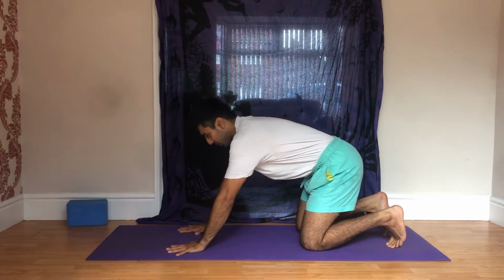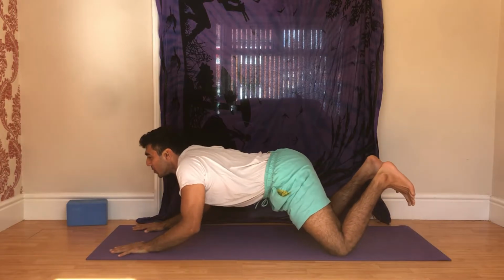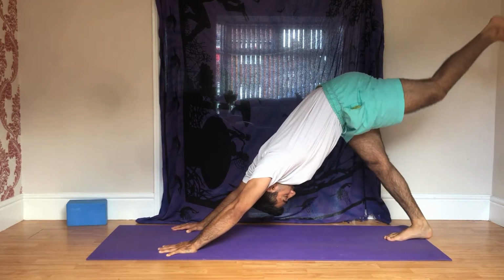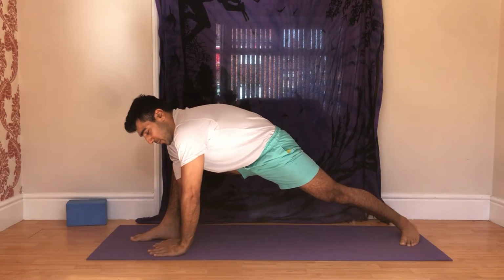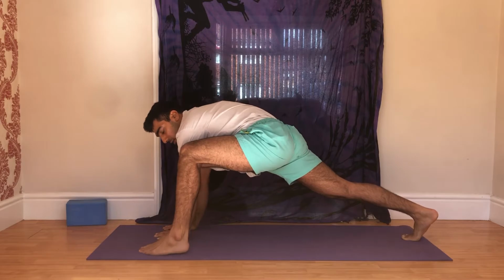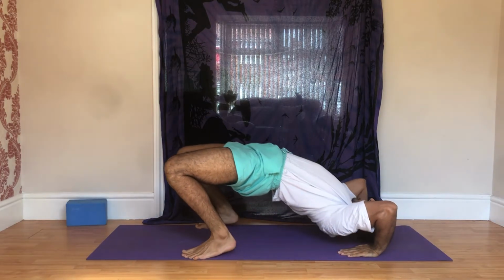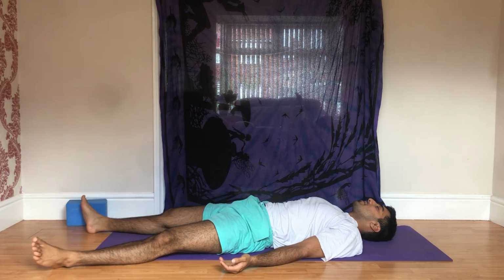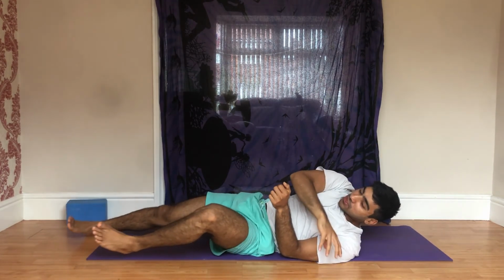SLFMASTERY YOGA POWERFUL MORNING FLOW FULL BODY ACTIVATION & SHORT MEDITATION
WhatsApp me to join to global community for lasting health and happiness, using yoga, meditation + an array of sacred teachings and practices. (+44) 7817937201